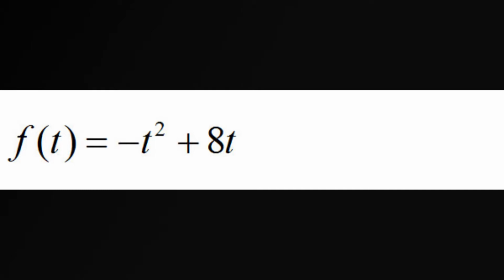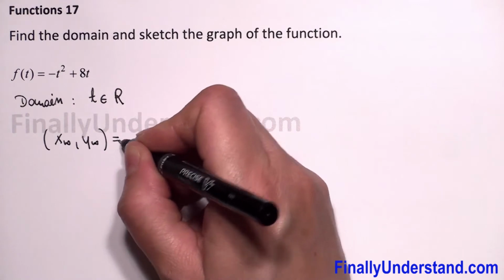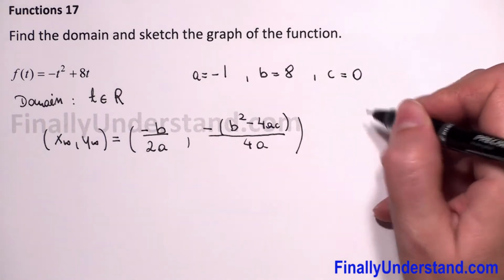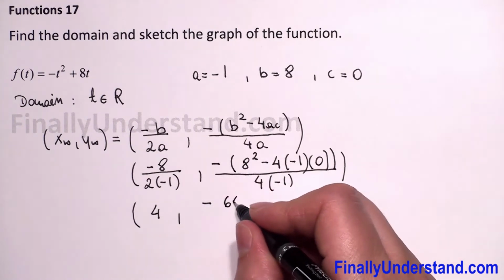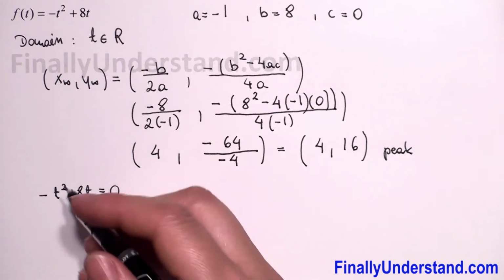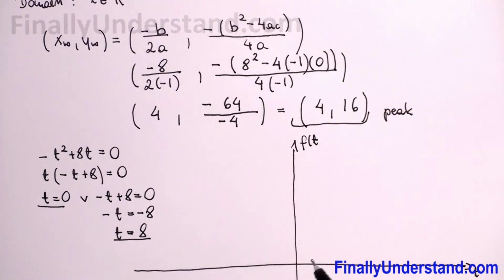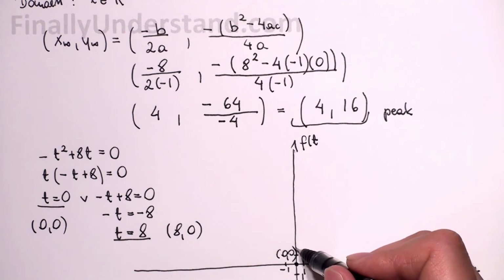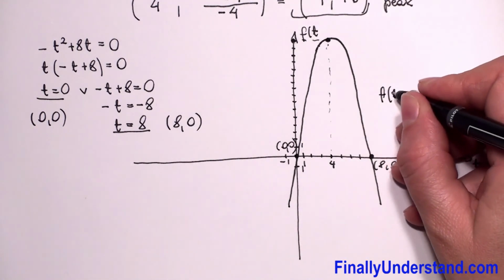How to Find the Domain and Sketch the Graph of a Function 17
In this lesson, you'll learn how to find the domain of a function by identifying any restrictions such as division by zero or square roots of negative numbers. Then, you'll practice sketching the graph by understanding the function's shape, key features, and transformations. This helps build a strong visual understanding of how functions behave.